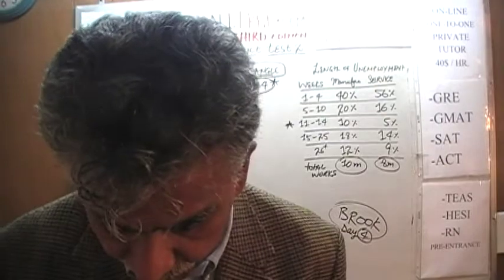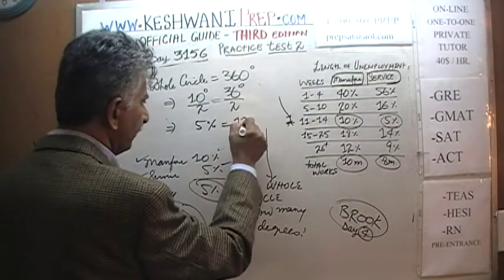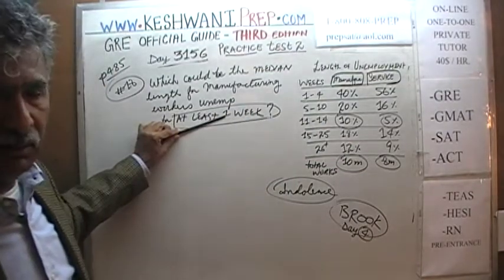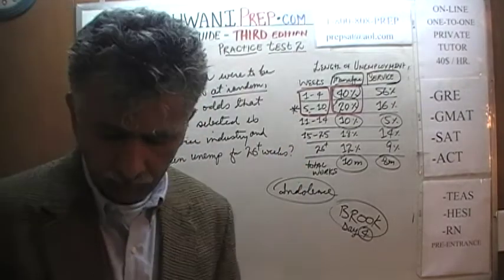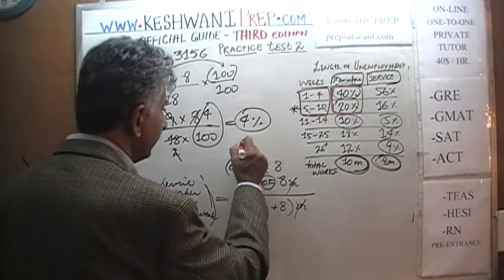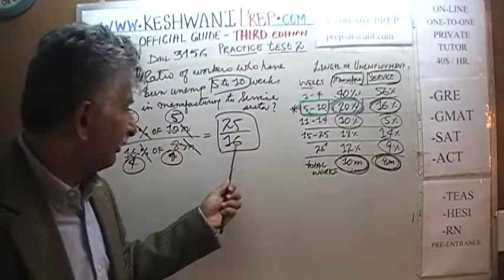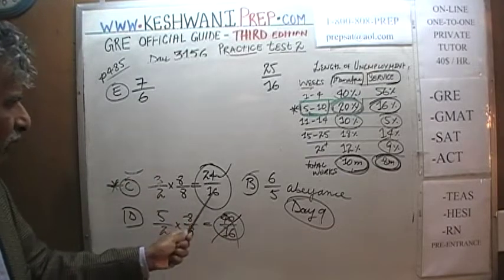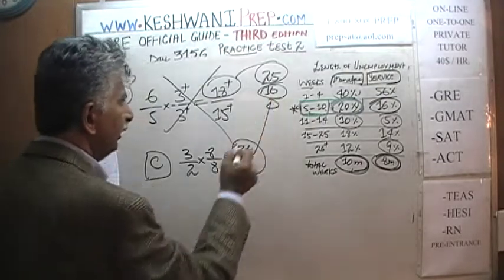GRE Practice Test 2 p486 Third Edition Day 3156 Official Guide - On-line Prep Tutor GMAT, SAT